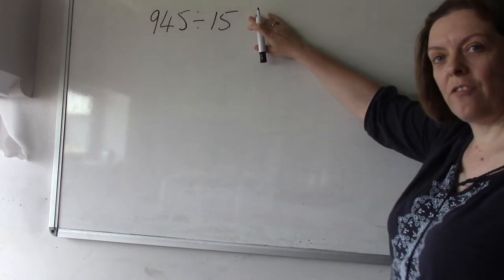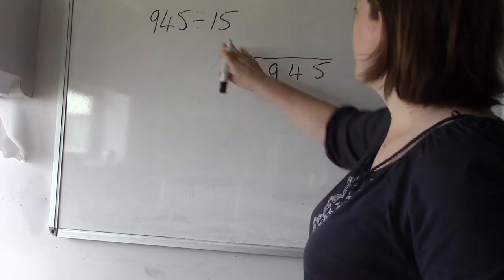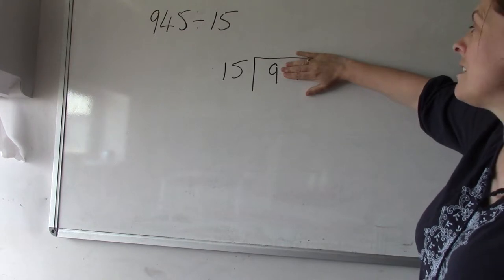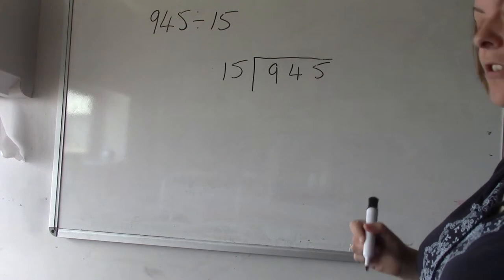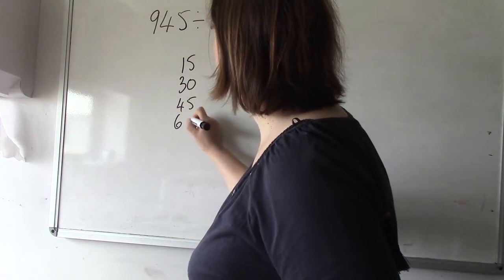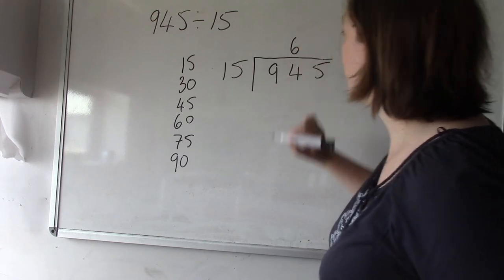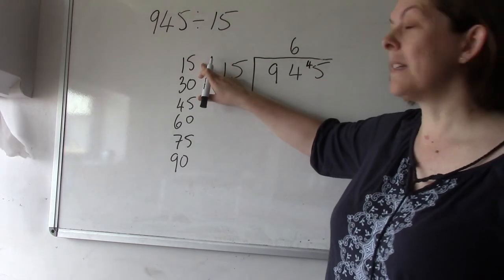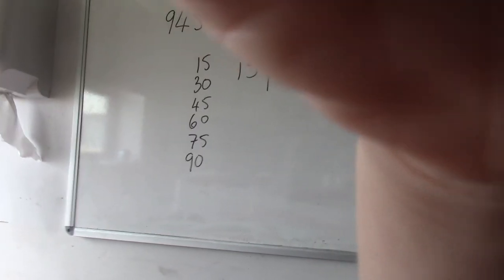dividing - the bus stop method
dividing method for larger numbers.